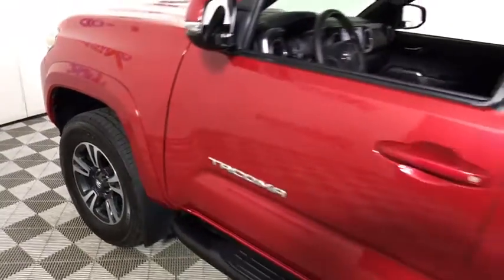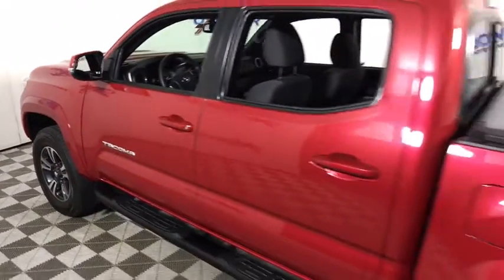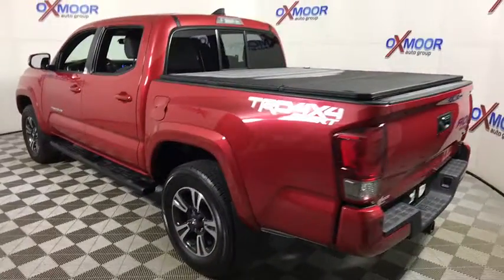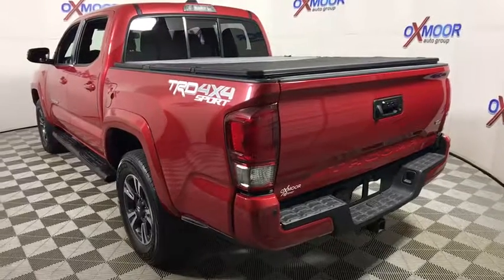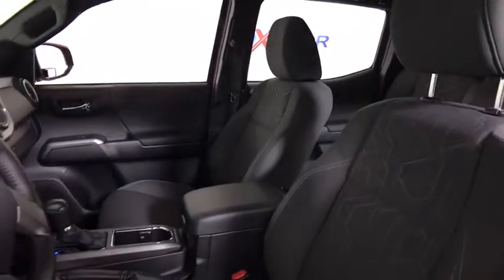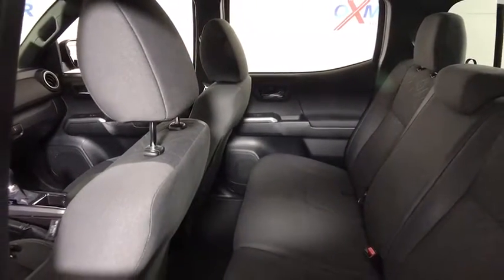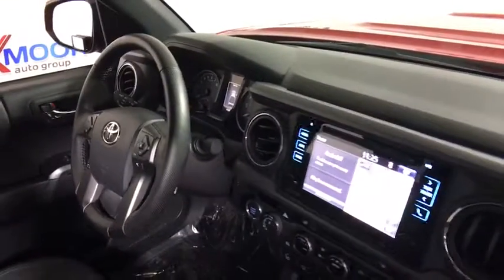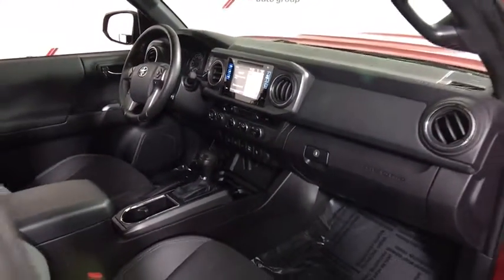2016 Toyota Tacoma Louisville, Lexington, Elizabethtown, KY New Albany, IN Jeffersonville, IN T44097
Oxmoor Toyota
8003 Shelbyville Rd

2016 Toyota Tacoma TRD Sport TOYOTA CERTIFIED!!, VEHICLE DETAILED, RECENT OIL CHANGE, PASSED DEALER INSPECTION, ONE OWNER, BLUE TOOTH TECHNOLOGY, NAVIGATION, MANAGER'S SPECIAL!!, LOCAL TRADE, CLEAN CARFAX, REAR BACK UP CAMERA, NEW AIR FILTER, CABIN AIR FILTER,AND WIPERBLADES, 4WD. CARFAX One-Owner.brOdometer is 8039 miles below market average! Reviews:brbr  * Efficient V6 engine can tow up to 6,800 pounds; more off-road-capable than any other compact pickup; attractive interior has easily understood controls; truck bed packed with useful cargo management features; top-level engine can be paired with a manual transmission; resale value second to none. Source: Edmunds